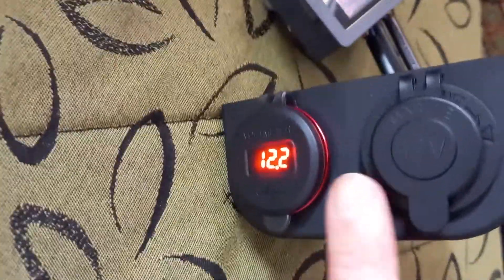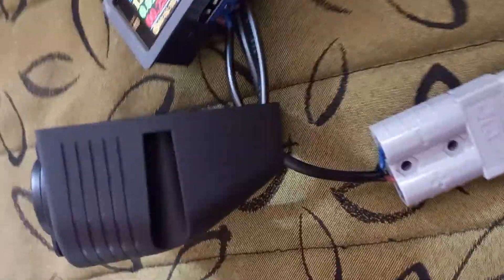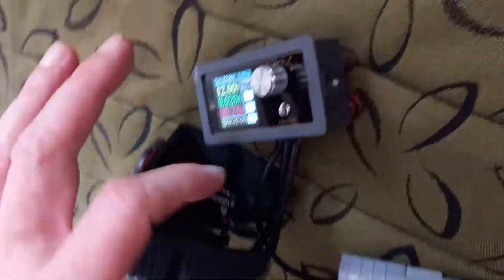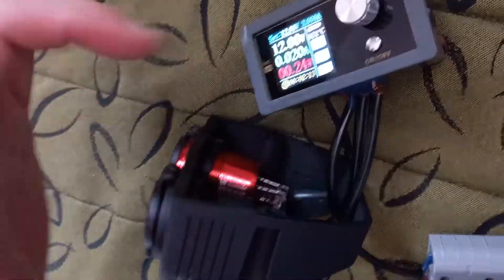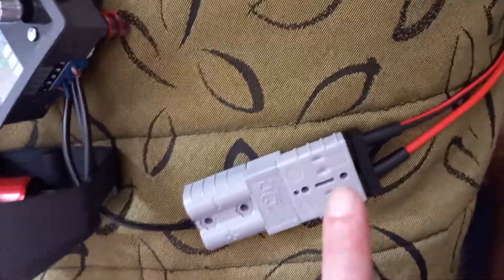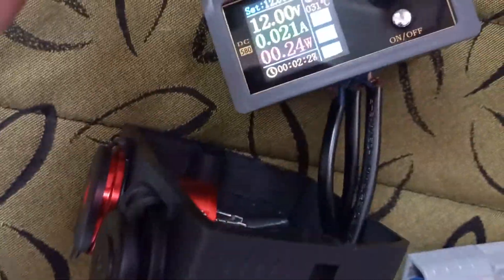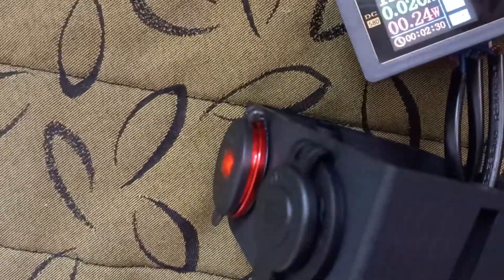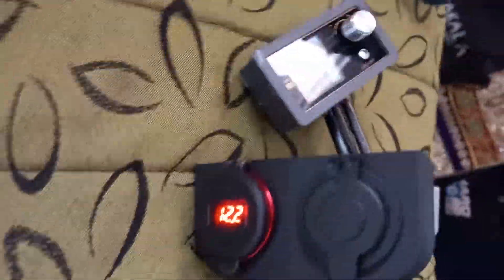12v any cloud cover... F ing Awesome Sports Fans.